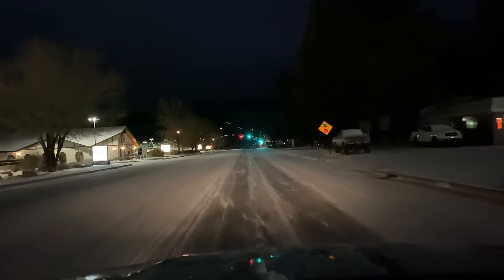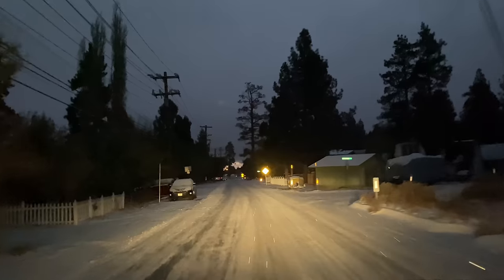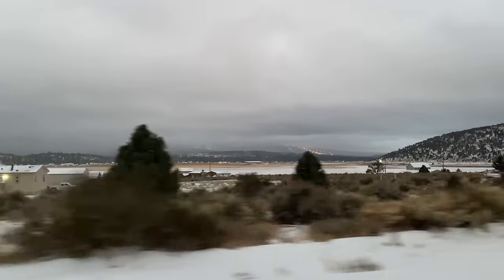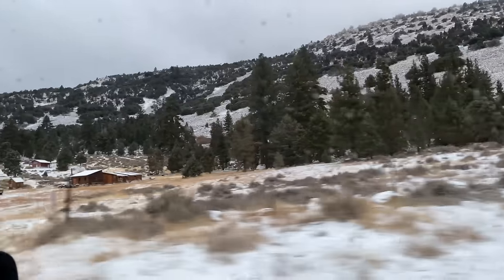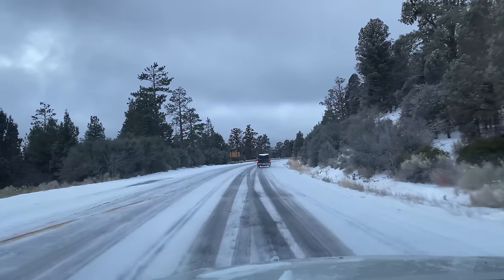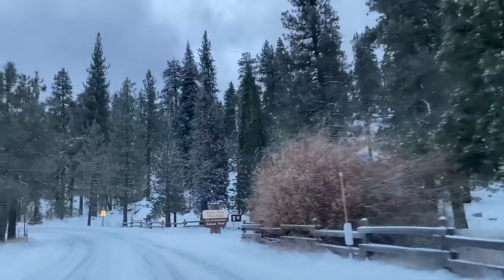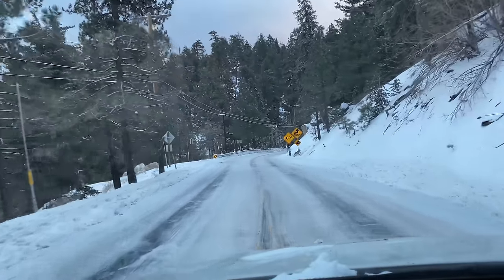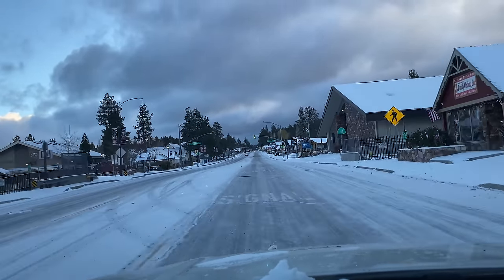The SNOWFALL Aftermath The Whole Big Bear, CA Valley The Dam to Baldwin Lake. Just Gorgeous 11/16/24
Often imitated never duplicated. To help support us please scroll down to HOW TO HELP. Thanks alot you guys.

To get some amazing quality "Big Bear Weather and More" MERCH, please click the link above or below. Thank you dearly for showing the channel the support it truly needs and I hope has deserved. I work so hard and am so proud to see you all wearing the brand/merch. Love you guys so much for the support.

( ski and snowboard rentals and lift tickets online)
"Getboards" Ski & Snowboard Rentals. For all your Ski and Snowboard Rental needs as well as all the equipment that comes with skiing and snowboarding, make sure you stop in at Getboards Ski & Snowboard Rentals in Big Bear Lake, CA Less expensive rentals compared to the resorts and they also sell lift tickets on their website.
Click the link above and below or call for Discounted Daily Rentals and Lift Tickets and much much more.

I am so proud of this relationship with Getboards Ski & Snowboard Rentals. I am always doing my best to save you all as much money as possible as well as provide you with the BEST of the BEST Big BVear has to offer.
"DON'T FORGET TO MENTION YOU HEARD OF THEM THROUGH THIS CHANNEL WHEN YOU ARRIVE TO RENT YOUR SKIIS AND SNOWBOARDS"

Getboards- Ski & Snowboard Rentals
Hours of operation:
Sunday- 7 AM- 6 PM
Monday- 8 AM- 6 PM
Tuesday- 8 AM- 6 PM

Our Channels Airbnb. "Sheephorn Getaway" Next to Bear Mountain in one of the towns snowiest areas. Please click the link below for info and booking. If you mention your friends in the channel, he will give you a good discount.
BIG BEAR SMOKE AND VAPE 1 & 2
This is the friendliest and best smoke shop and vape shop you'll ever come into. The owner is a very great person, and very welcoming, and made me feel extremely comfortable when I first moved to Big Bear. I won't just refer you guys to people just because I like them not only do I like the owner a lot, but they have a lot of really cool products and the best prices around.
If you ask for Sahil, he will take care of you. Tell him I referred you. He has two shops one in big Bear city, and one in big Bear Lake. It's not just smoke and vape products they have a little trinkets and cool gifts.

Big Bear Smoke and Vape 1
Big Bear Smoke and Vape 2

Bens Weather has been an intrachol part of Big Bear for decades. His weather forecasts have been primarily focused on the big Bear Valley and that's it. It's the best forecast you can possibly receive when it comes to this area of bIt's the best forecast you can possibly receive when it comes to this area of Big Bear California.
Remember, his forecasts are focused on this area and this area alone.

I work my tail off and have been incredibly consistent. I really want to earn every single like and every single subscribe and if you think I've earned it, it would really mean a lot if you would please click those buttons for me and help this channel grow.

SEASON 9 Of Big Bear Weather and More has begun. Our ninth year of never missing a single storm. We began in Fall of 2015. This is a apssion of mine as you can see. I enjoy my interactions with all of you, and it really warms my heart the friendships I've developed over the years on this channel. I will continue to do my very best to bring you the most up-to-date weather information through video. I record pre-storm during the storm, and after the storm to truly give you the best information I possibly can. My goal has been to keep you guys safe and make you smile with my banter and humor. Humor is what we need. Your support has been greatly appreciated, as well as all of the friendships we have developed.

I really work so hard for you guys and it will help me so so so so much. 😎

MAILING ADDRESS!!

RESOURCES FOR HOME OWNERS!!
Steven Bazan is an incredible plumber. Amazing service.  Best in Big Bear.